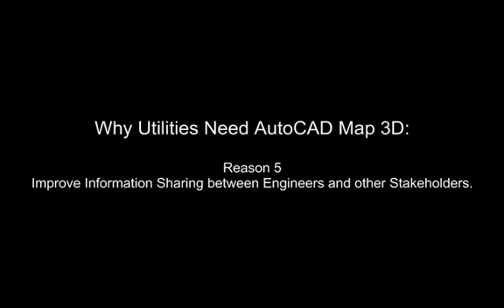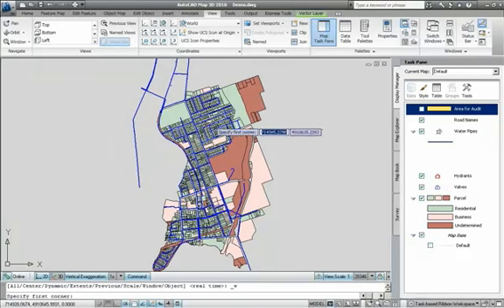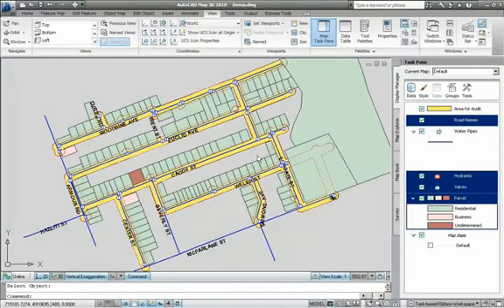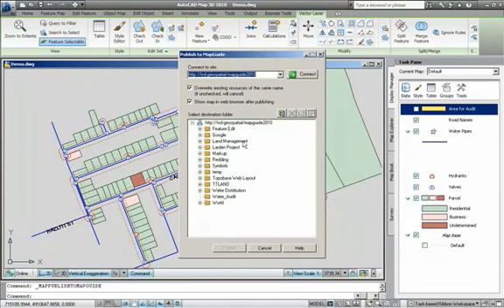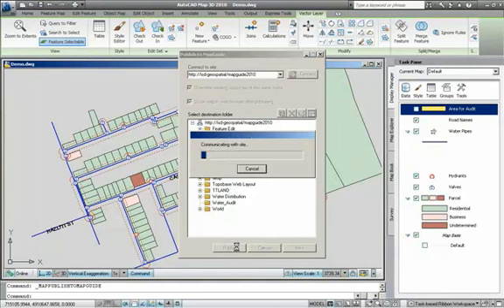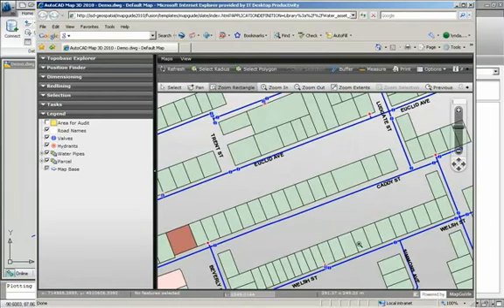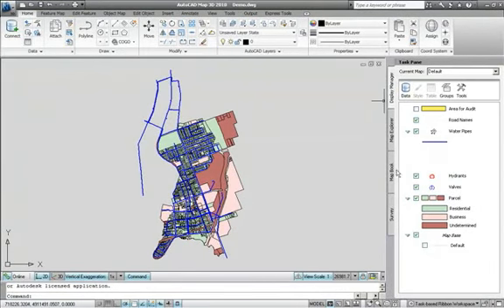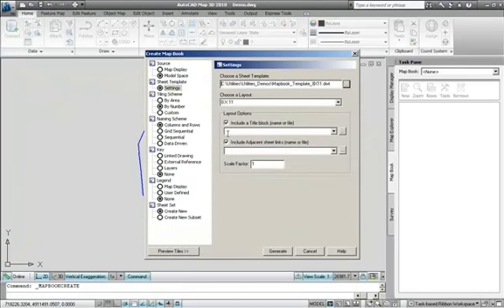Publishing Tools - AutoCAD Map 3D 2011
This video demonstrates how AutoCAD Map 3D improves information sharing between engineers and other stakeholders.